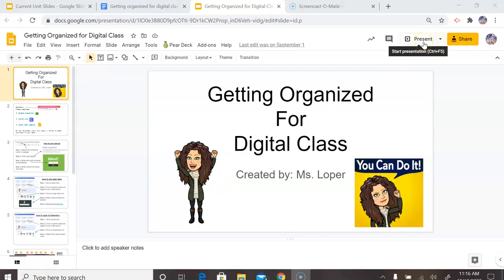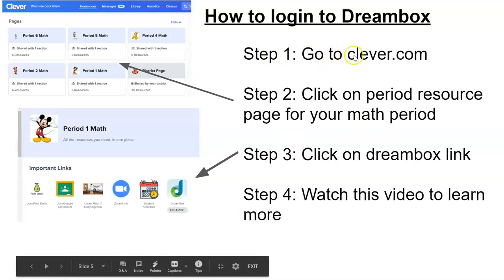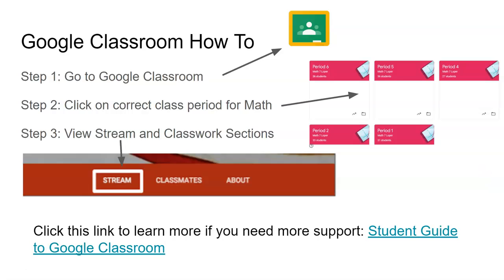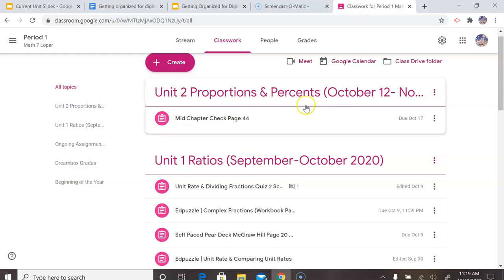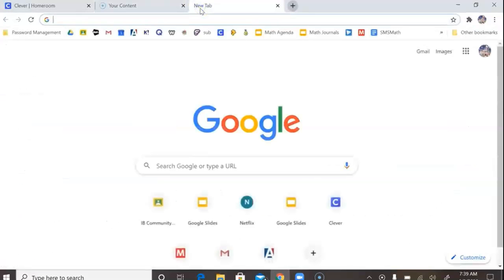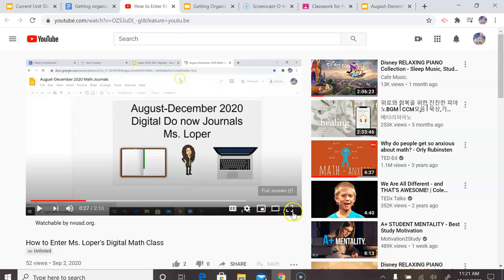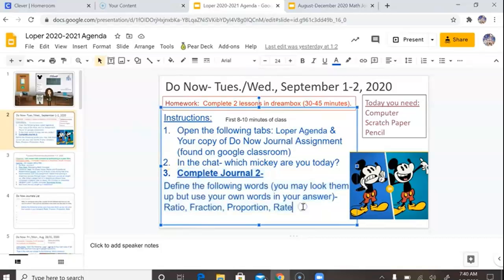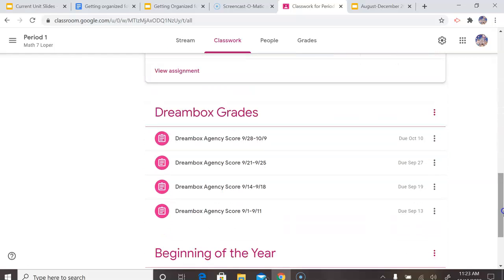Classroom Routines & Procedures Review Loper